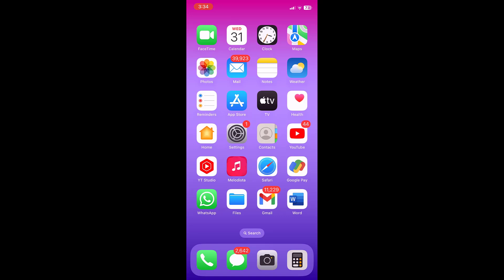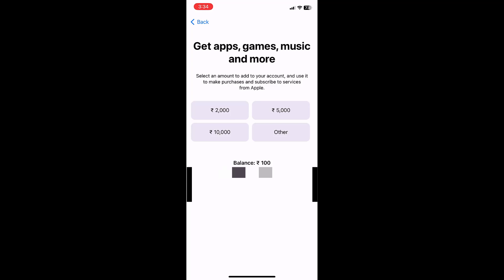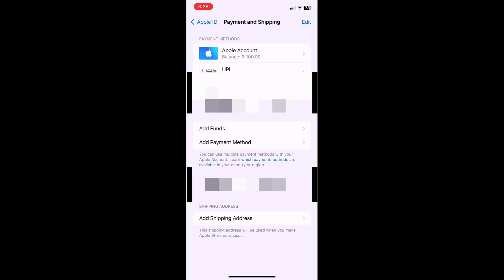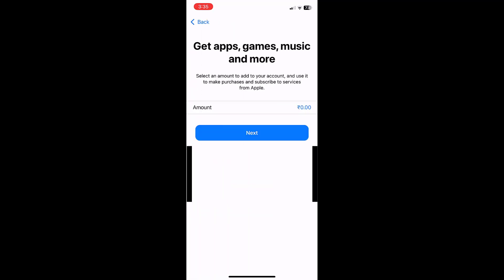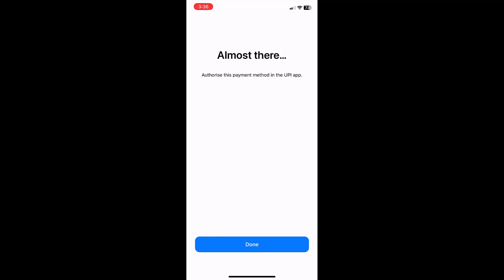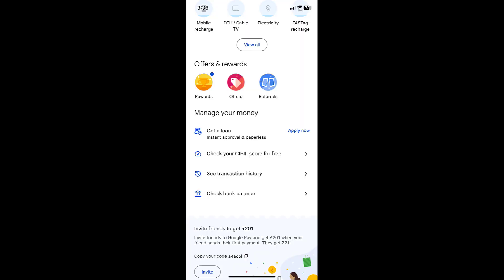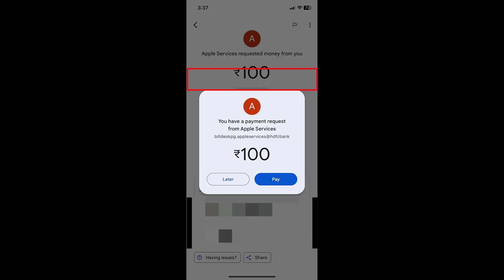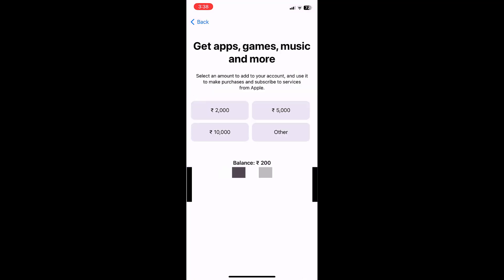How to Fix Google Pay Not Receiving Payment Request When Adding Money to Apple ID Account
Fix Google Pay Not Receiving Payment Request When Adding Money to Apple ID Account